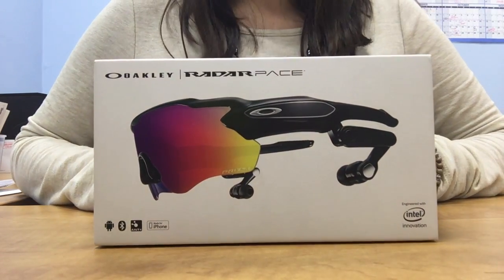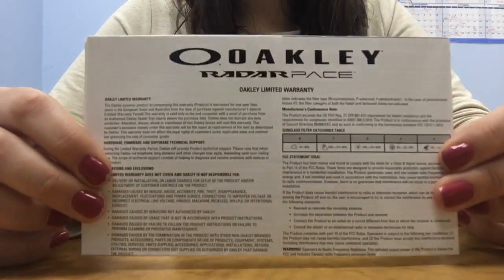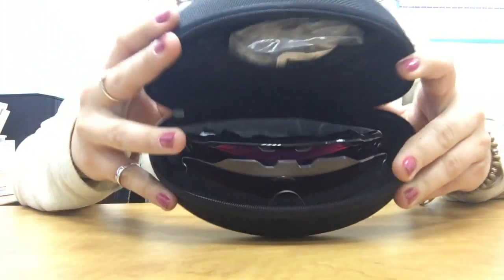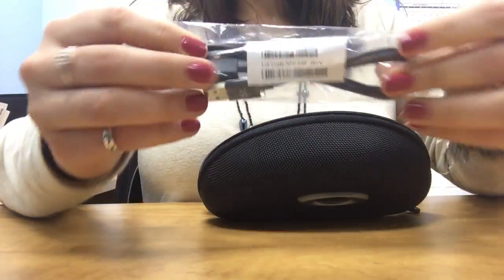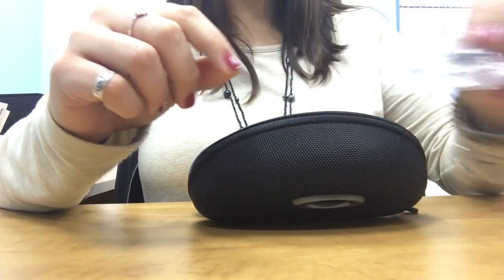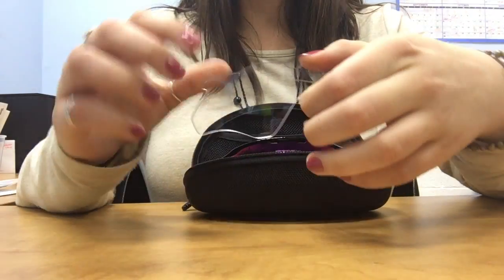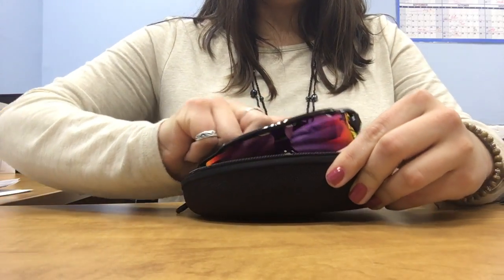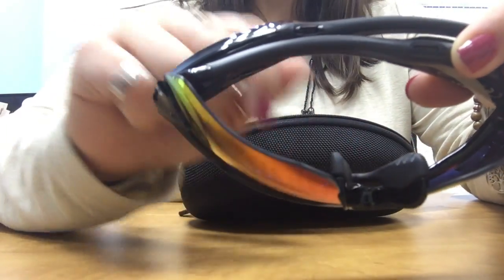OAKLEY OO 9333 Radar Pace Smart Sport Sunglasses | Gaffos.com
Oakley sunglasses meet or exceed optical precision and resistance standards. When it comes to quality, Oakley always delivers.
Protect your eyes with these iconic ultra-lightweight sunglasses. The perfect all-purpose lenses offer a distinctive style in a frame.